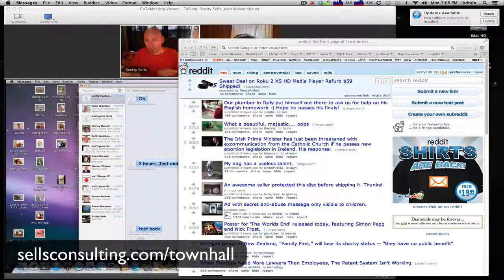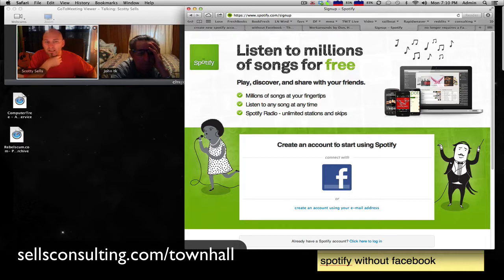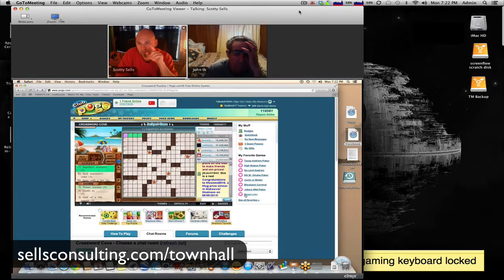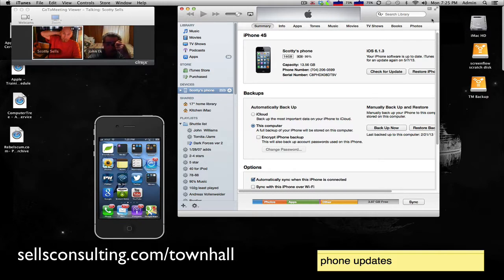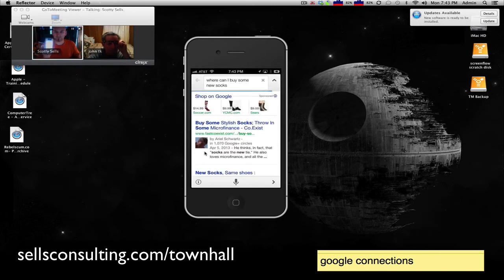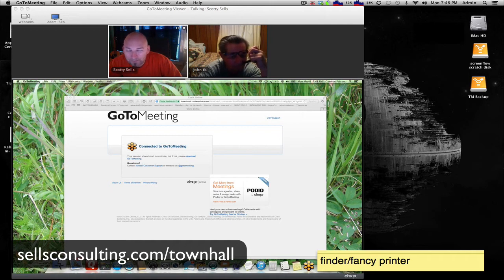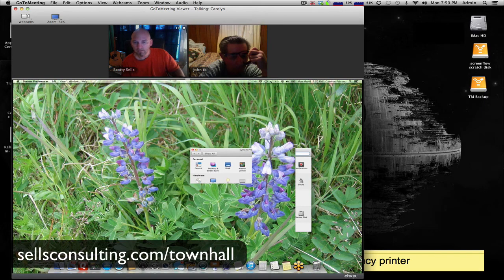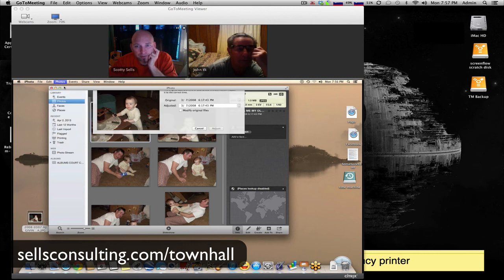Town Hall May 6th, 2013